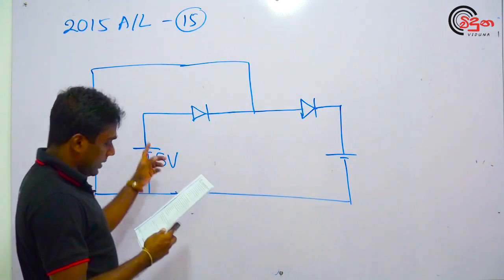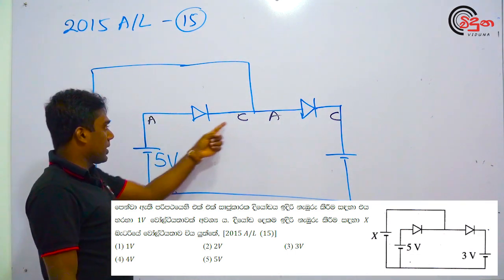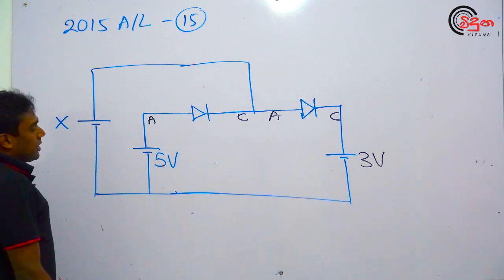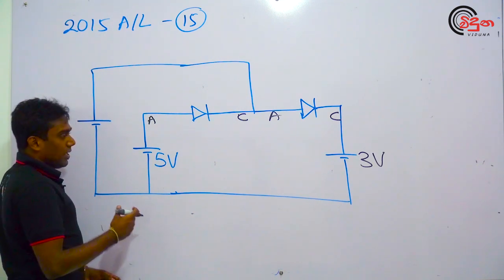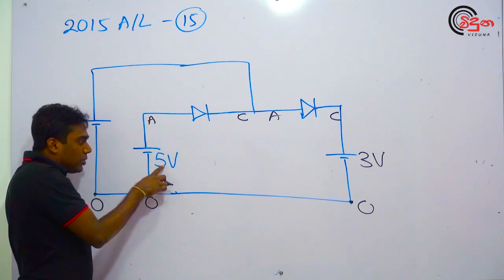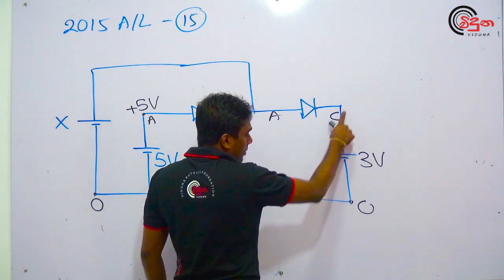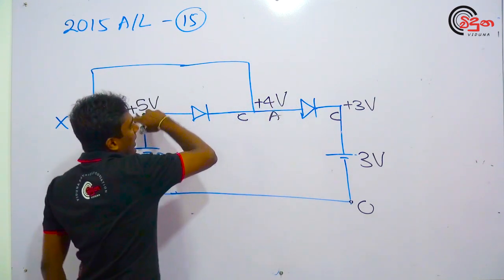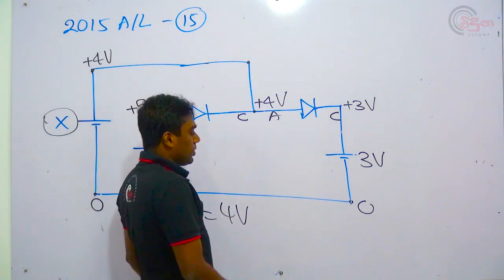G.C.E. A/L Physics 2015 (Question 15) - භෞතික විද්‍යාව පසුගිය විභාග ගැටළු විවරණය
මෙම වීඩියෝව පිළිබඳව මිතුරන් දැනුවත් කරන්න.

*** මෙම කොටස සඳහා අදාල ගැටළු සහිත නිබන්ධනය මෙතනින් බාගත කරගන්න.